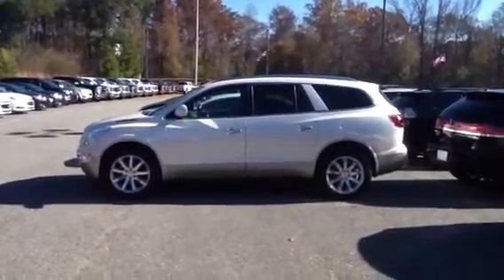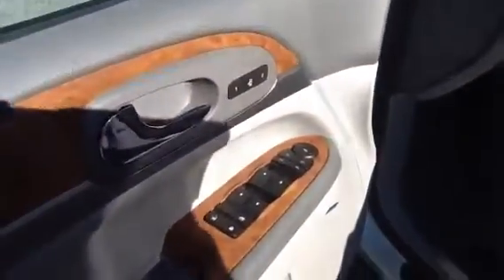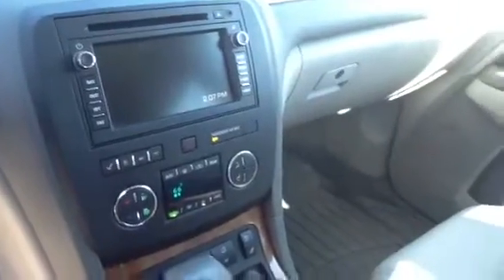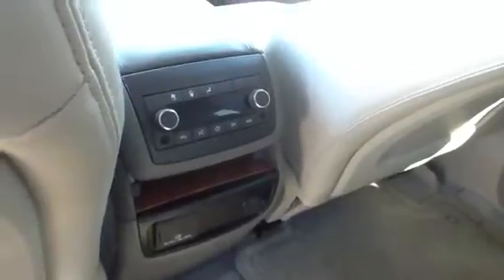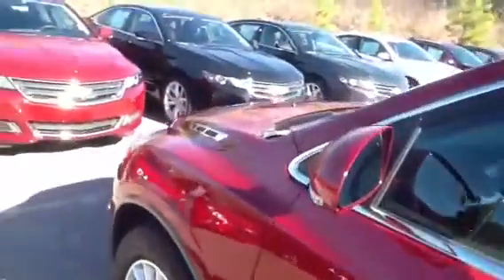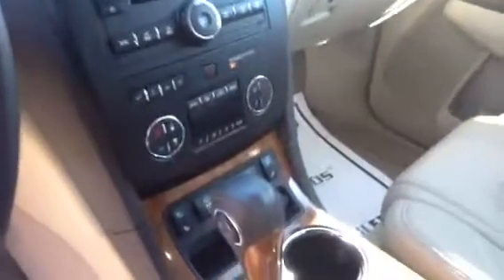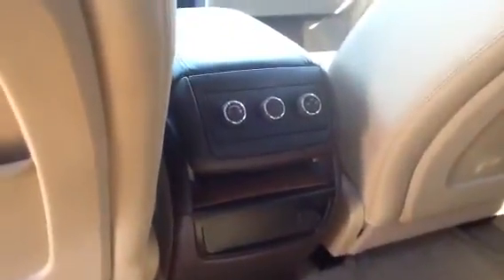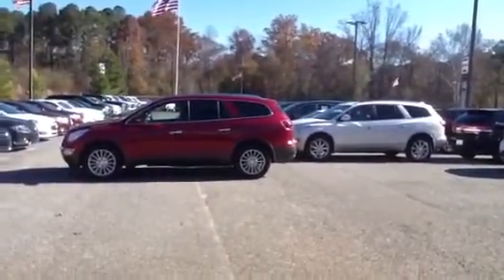2buick enclaves here at Jimmy Britt chevrolet